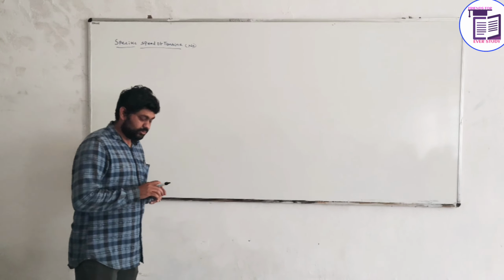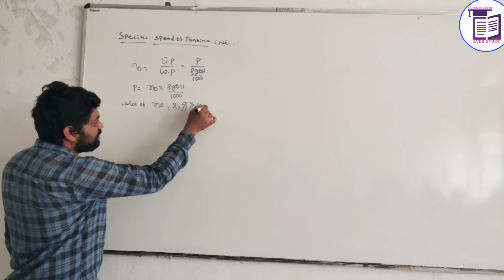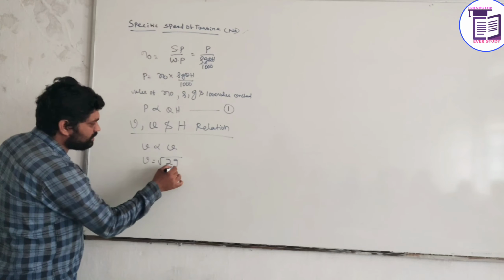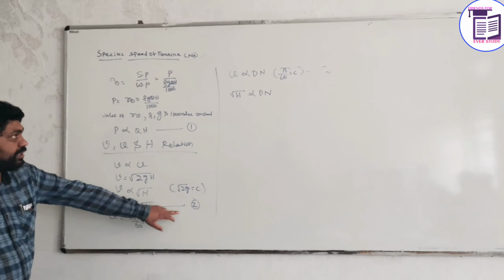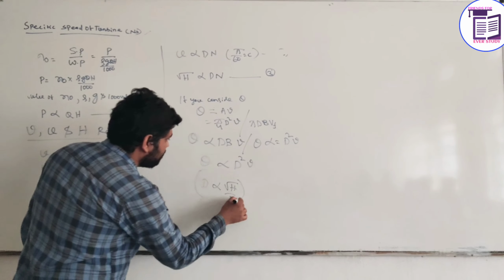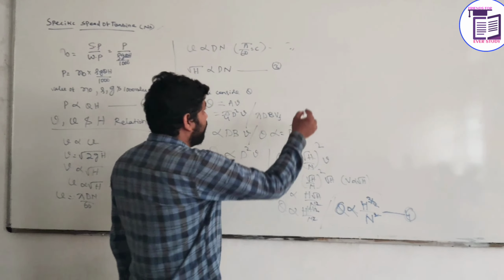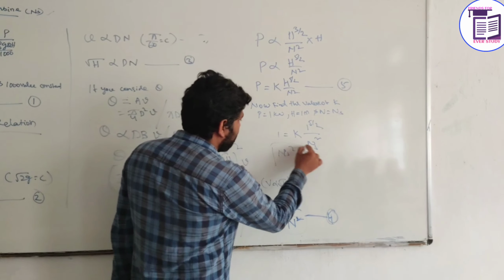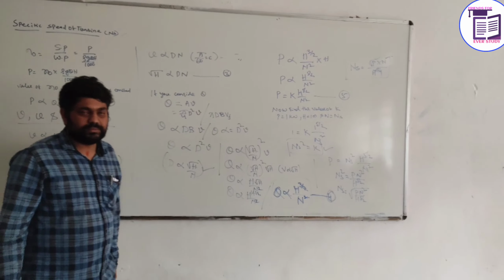Specific Speed of Turbine